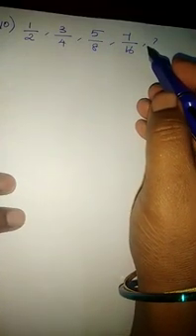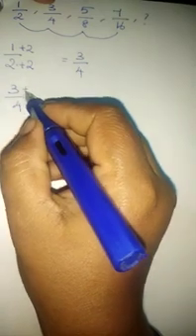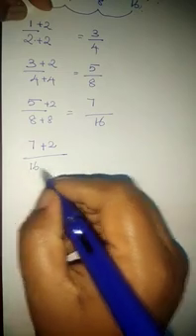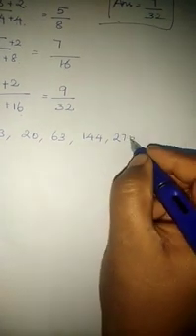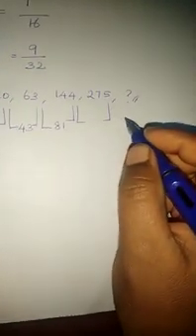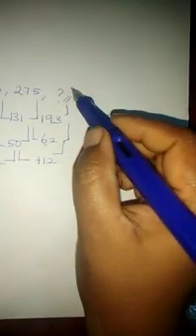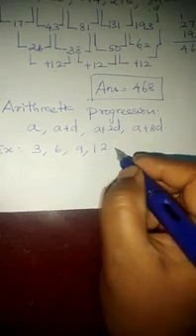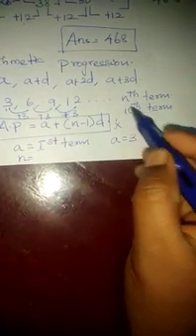Numeric series part 4 / Arithmetic progression part 1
this video contains numeric series part 4 and